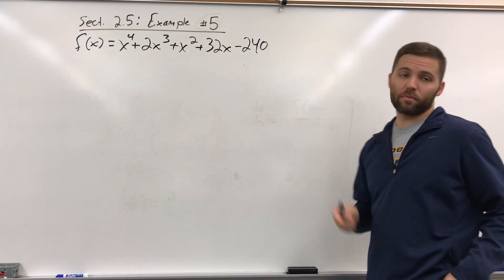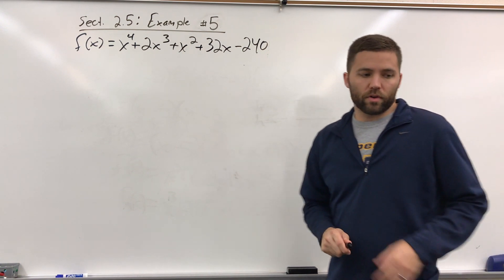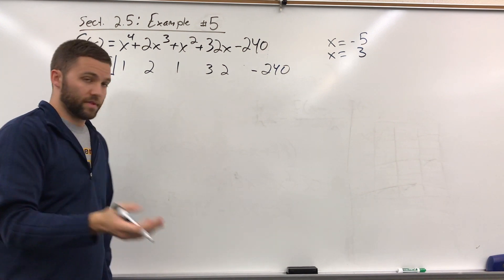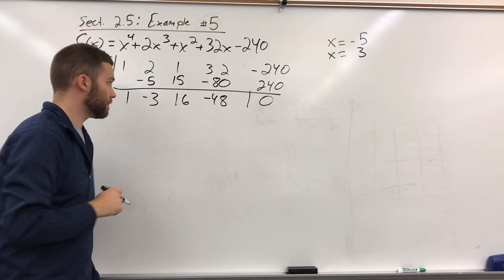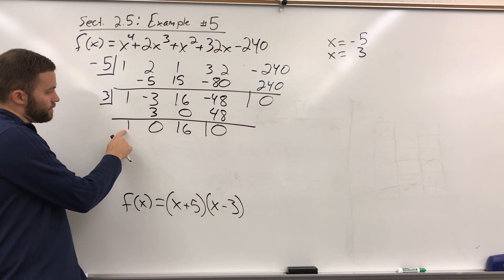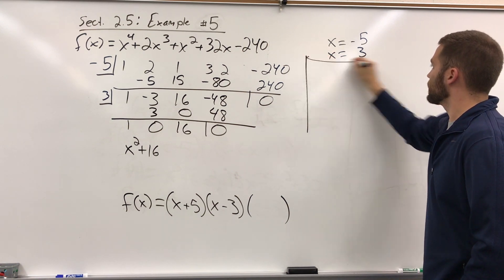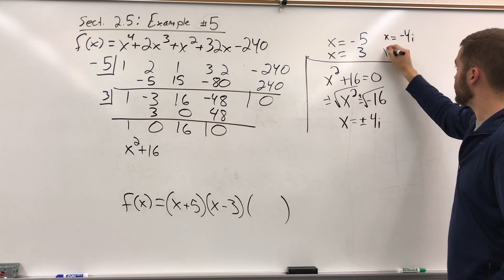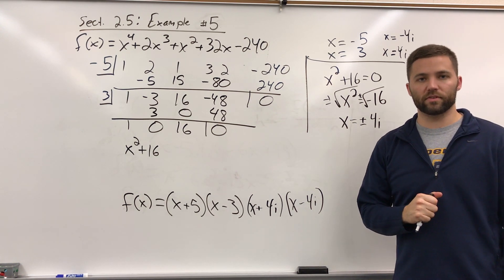Write the polynomial as a product of linear factors (Sect. 2.5, example #5)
(Sect. 2.5, example #5)